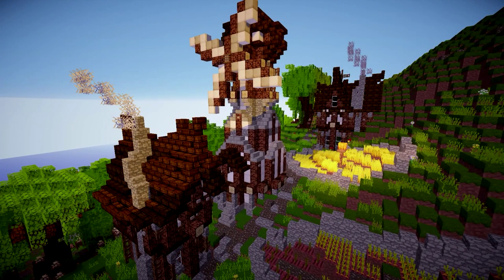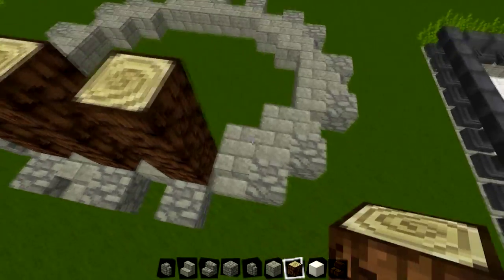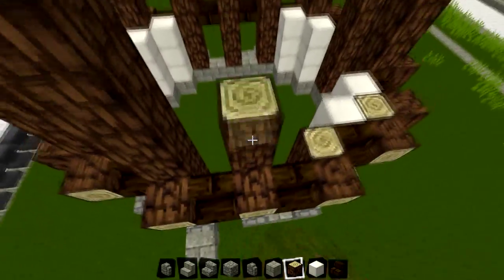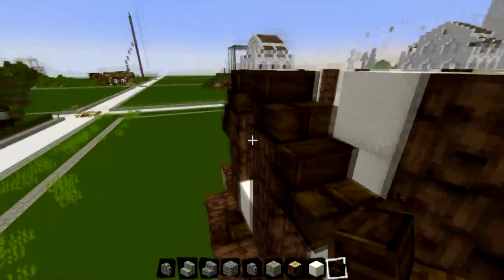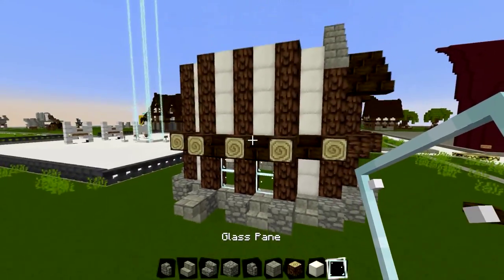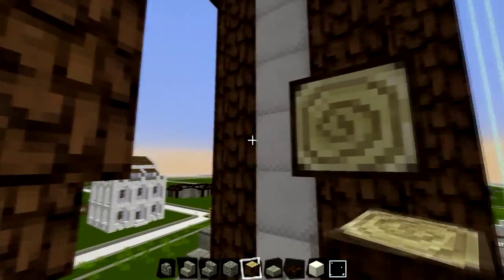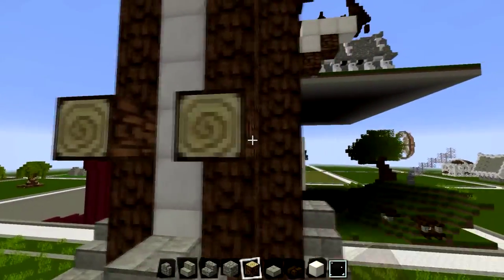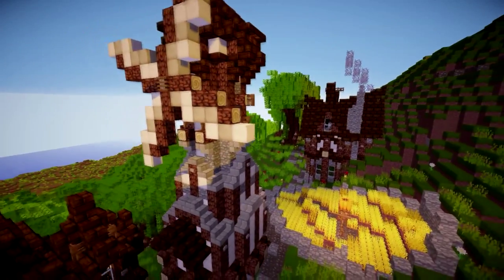How to Build Minecraft: Medieval Windmill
A detailed Minecraft, Nordic Style Windmill